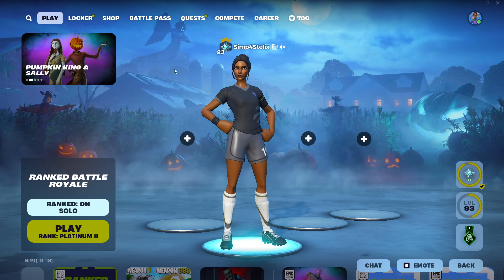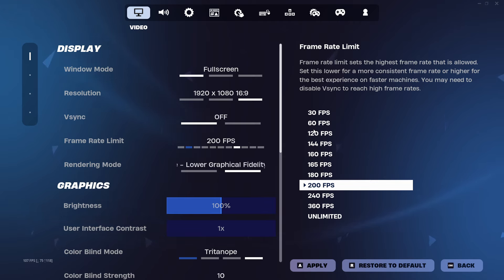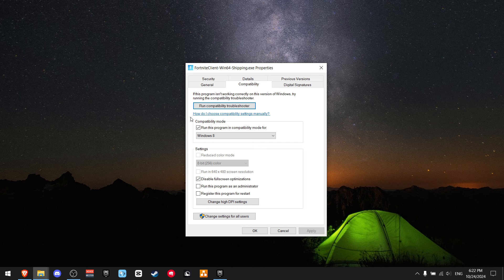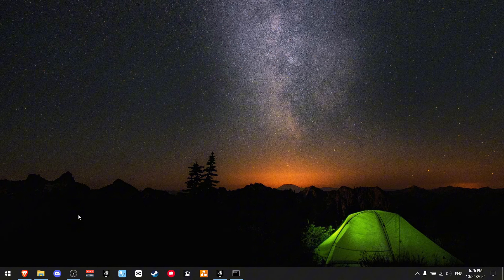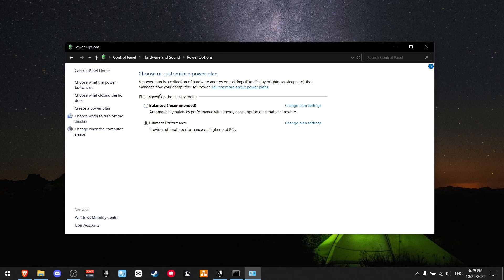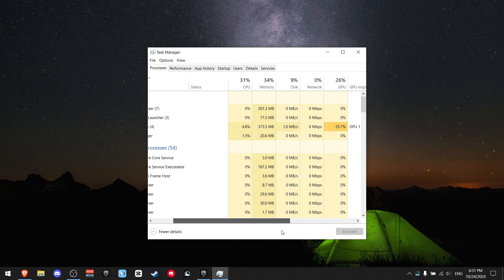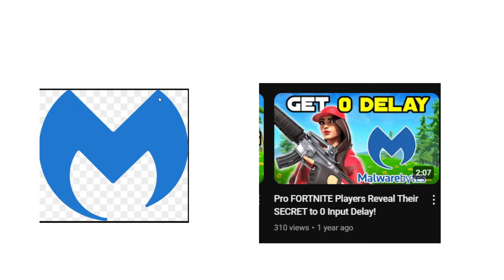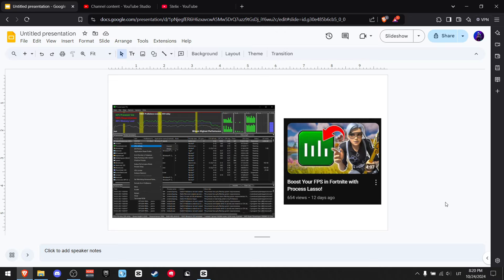How Can You REALLY Fix FORTNITE FPS Drops on PC?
If you're experiencing FPS drops in Fortnite on your PC, this video is for you! Learn the best ways how to fix Fortnite FPS stutters and fps drops.

Support-A-Creator Code: NOTSTELIX